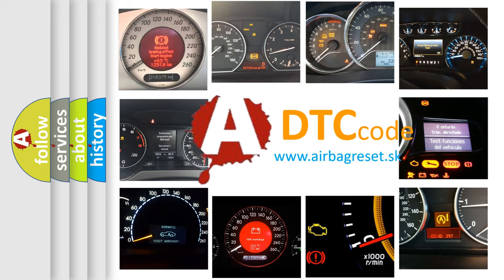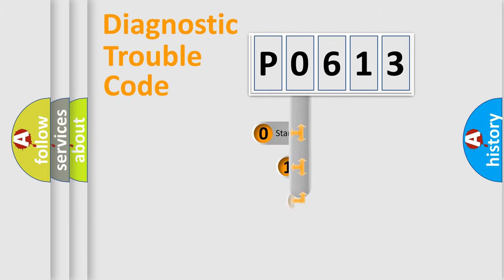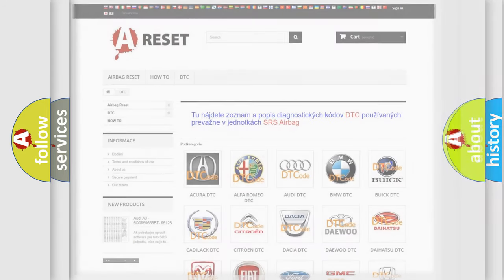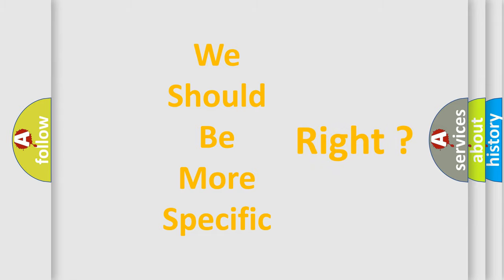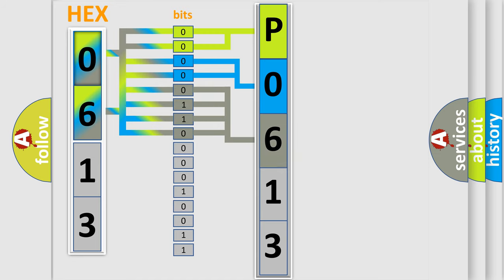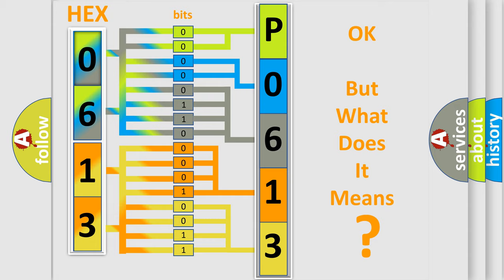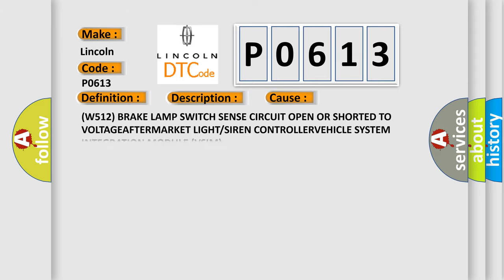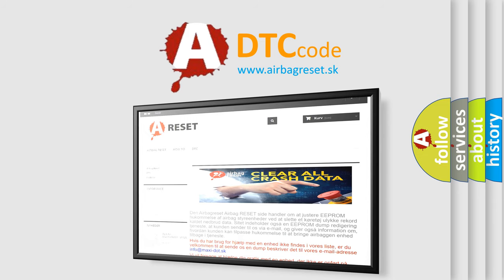DTC Lincoln P0613 Short Explanation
Contents:
0:21 Basic DTC analysis according to OBD2 protocol standard.
1:48 Insight into programming
2:58 A diagnostically understandable description of the Diagnostic Trouble Code
3:05 Basic error definition

Make:
Lincoln
Code:
P0613
Definition:
BRAKE LAMP SWITCH OUTPUT CIRCUIT HIGH
Description:
With the ignition switch on. The Vehicle System Integration Module (VSIM) has detected the Brake Lamp Switch Sense circuit above a calibrated value
Cause:
(W512) BRAKE LAMP SWITCH SENSE CIRCUIT OPEN OR SHORTED TO VOLTAGEAFTERMARKET LIGHT or SIREN CONTROLLERVEHICLE SYSTEM INTEGRATION MODULE (VSIM)